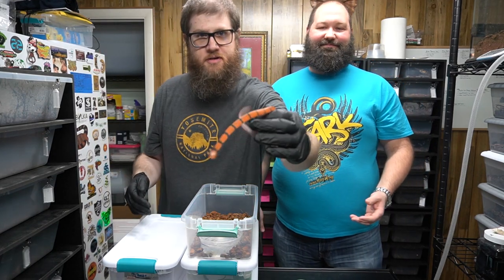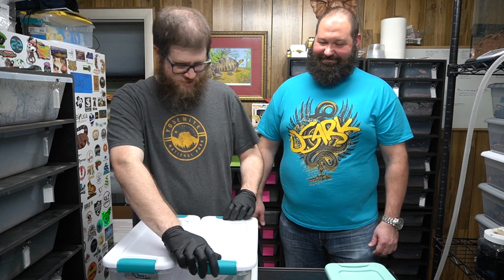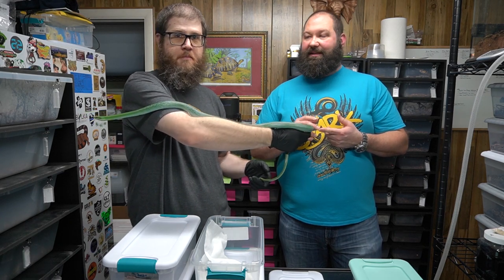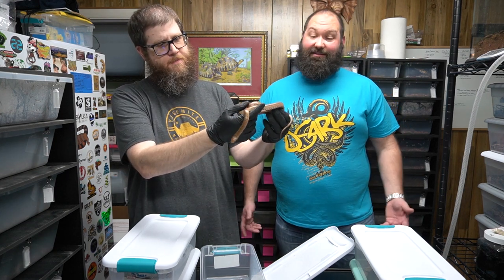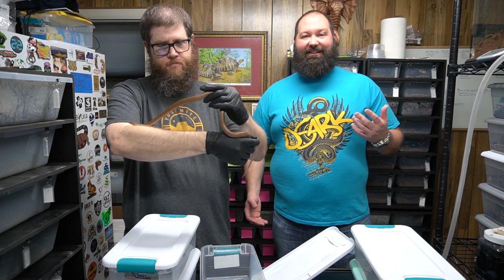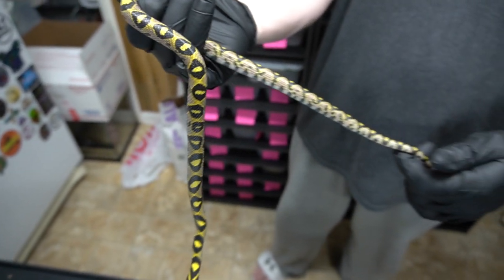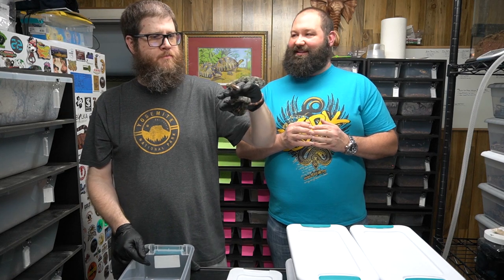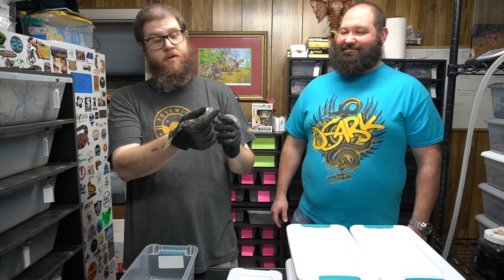Rare Old World Rat Snake Updates!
Rare Old World Rat Snake Updates!  That's right, its not a ball python video.  But we have it all folks!  We love these amazing and inquisitive animals so much and we don't show them off near enough.  Please let us know if you want more information about them.  We can't seem to get enough!

( Reptile Merch )